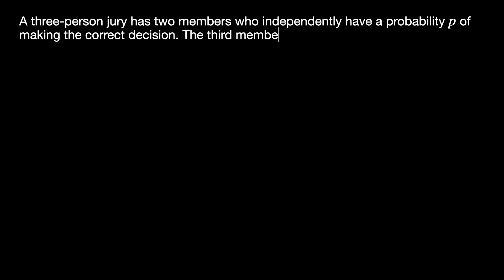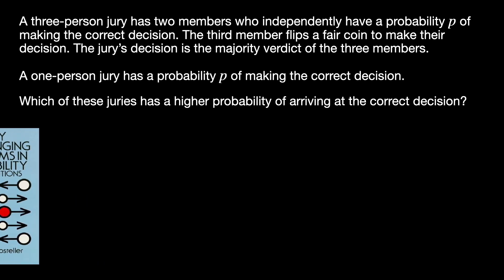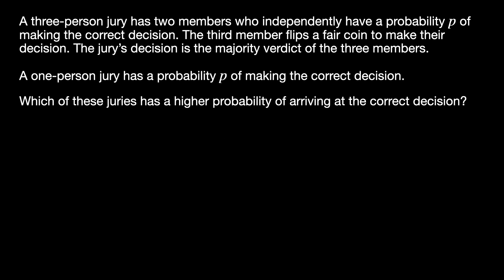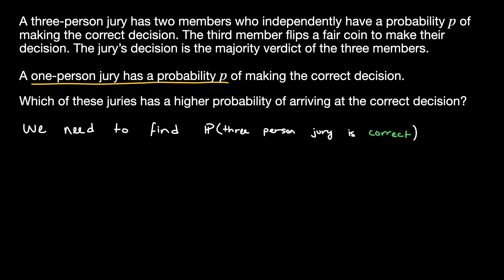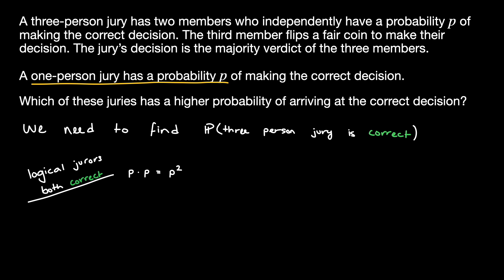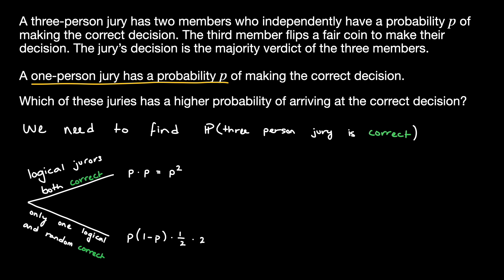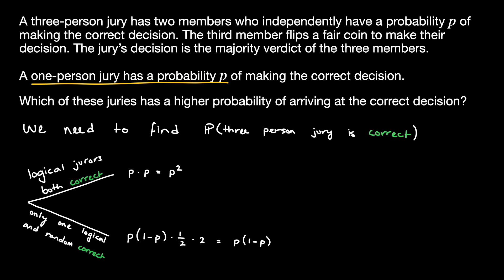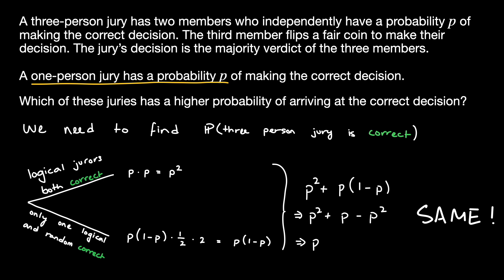Which Jury Decides Better? | Quant Interview Questions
Two juries go head to head in this problem -- one, with rational jurors who are doing their best to make the correct decision, and another that chooses completely by chance! Which will come out on top? Can you figure it out?